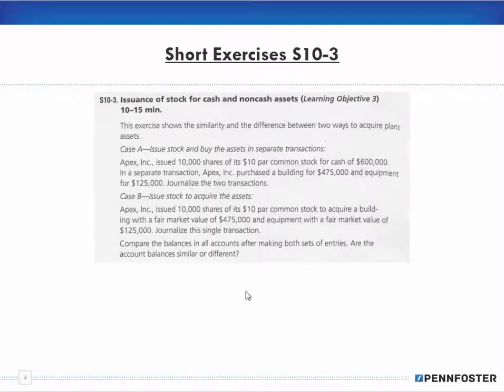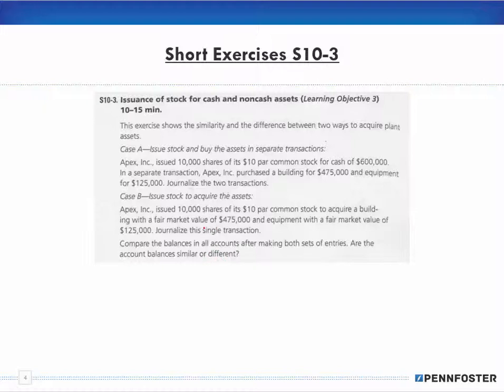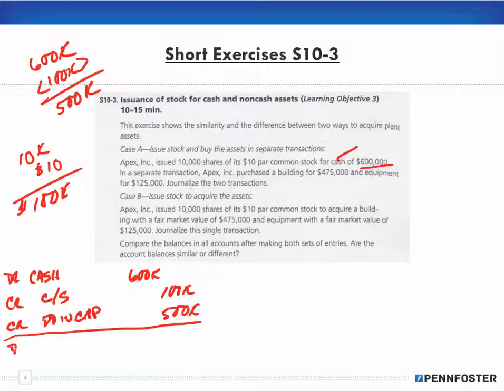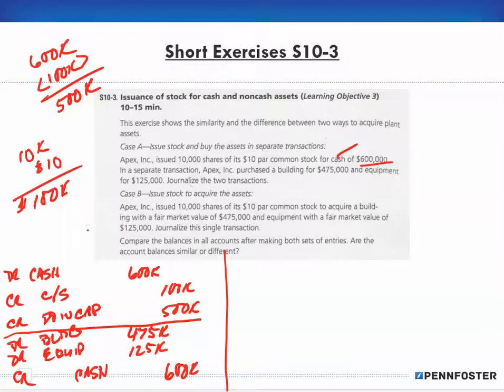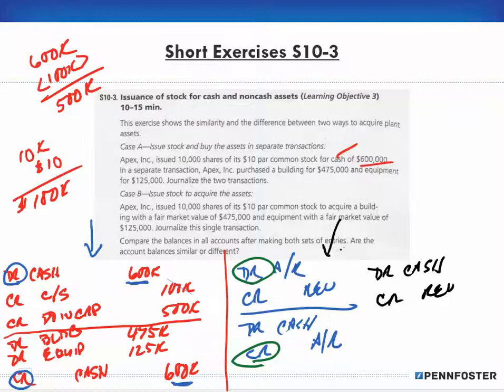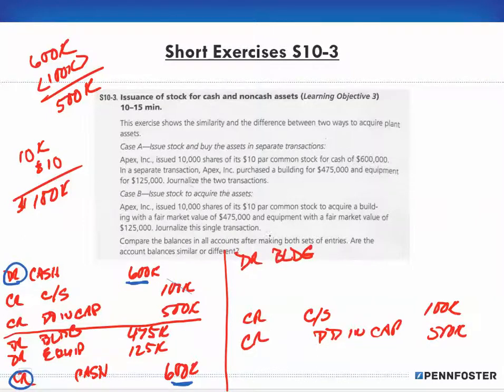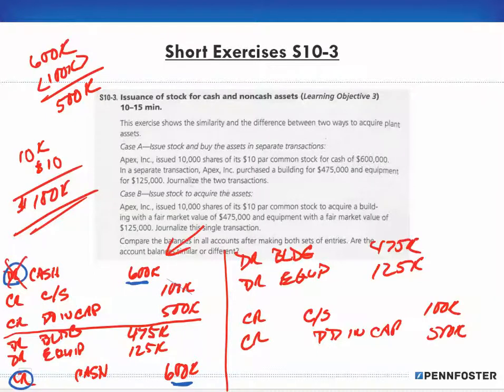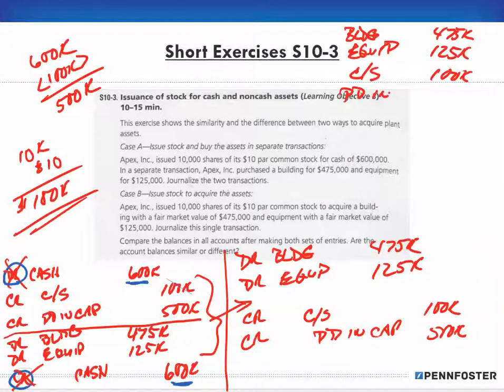Financial Accounting Ch 10 Short Exercises S10 3